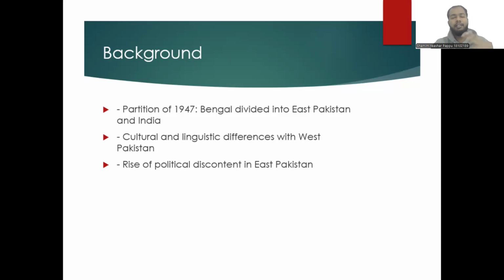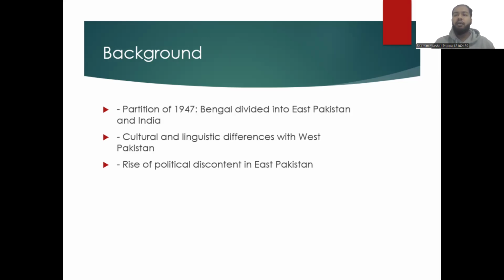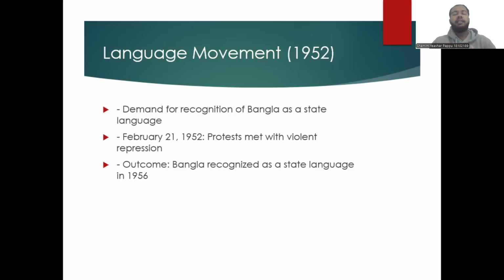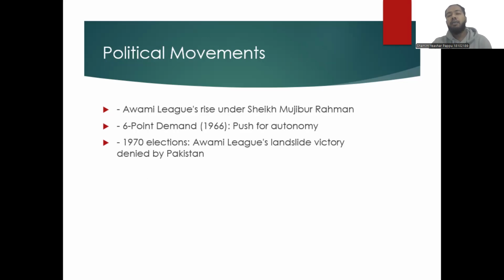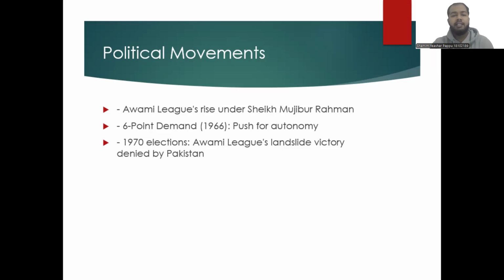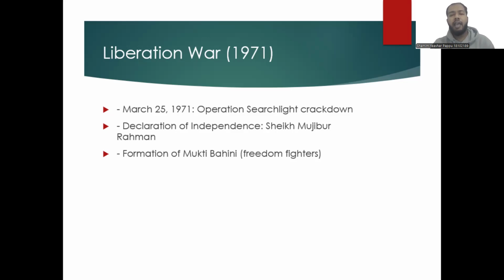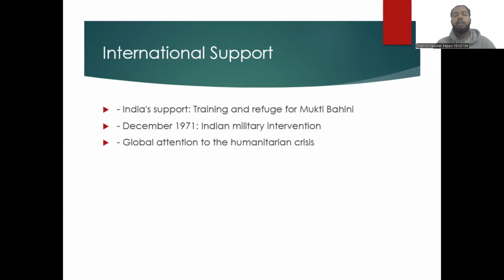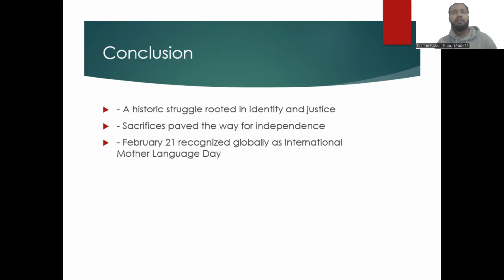Struggle for Independence: The History of Bangladesh (Presentation)